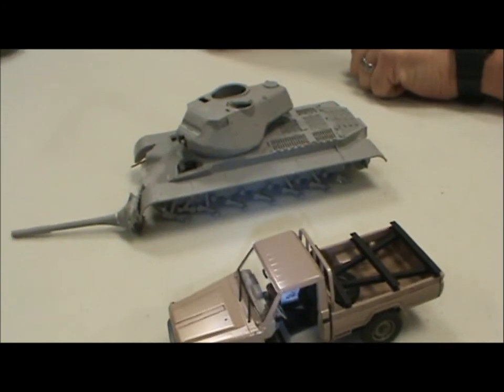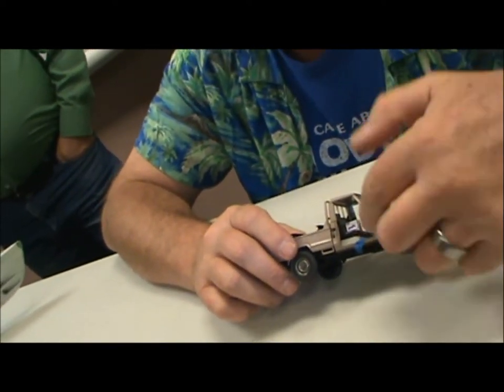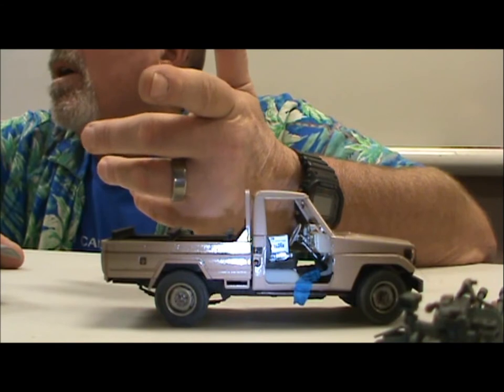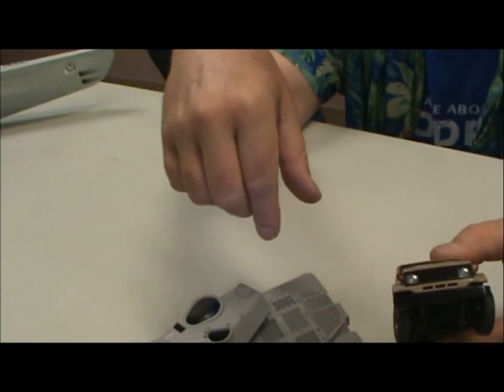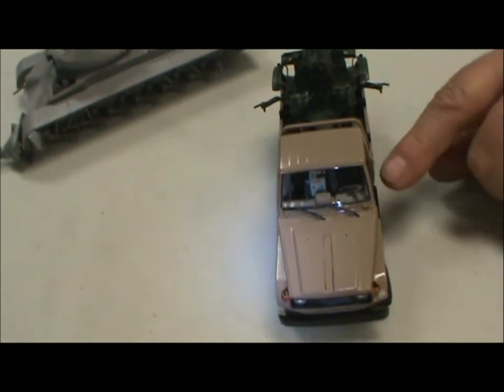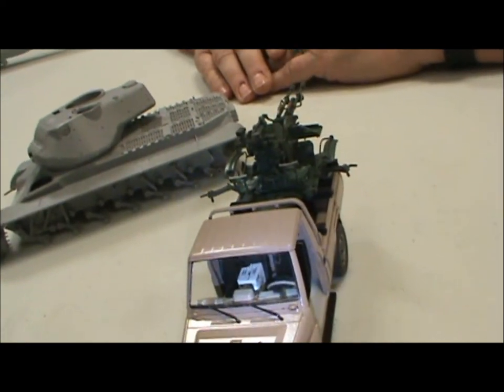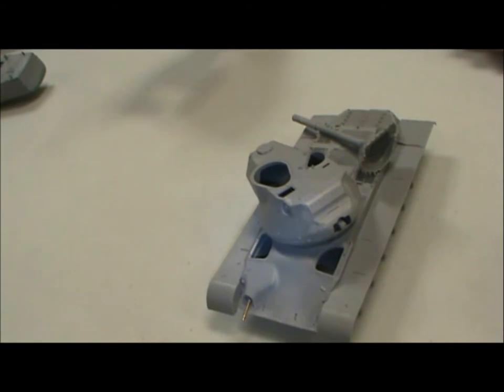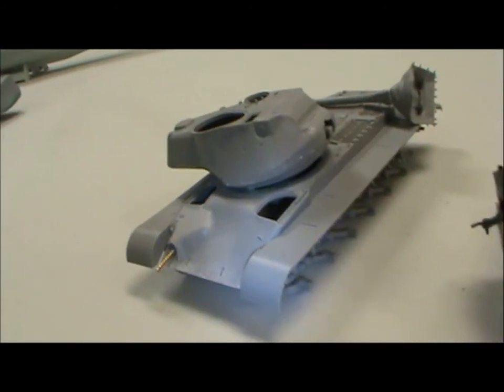Meng pickup w/ZU 23-2, Takom M47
Model(s) by modeler Mark Aldrich and presented/reviewed at the July 27, 2017 meeting of the Tacoma Green Dragons, International Plastic Modelers' Society (IPMS).